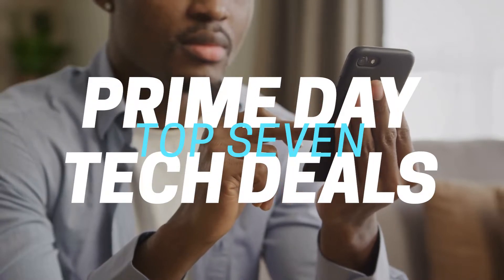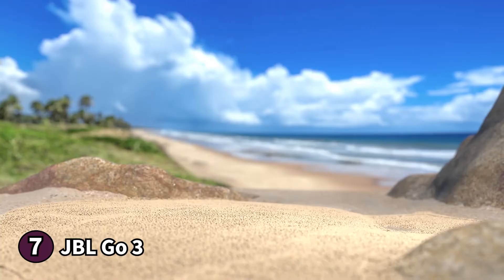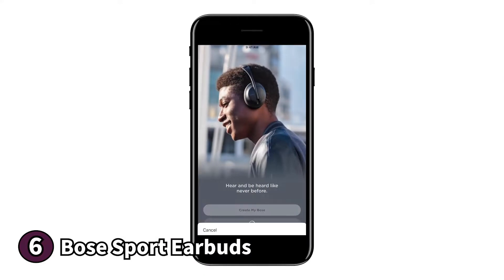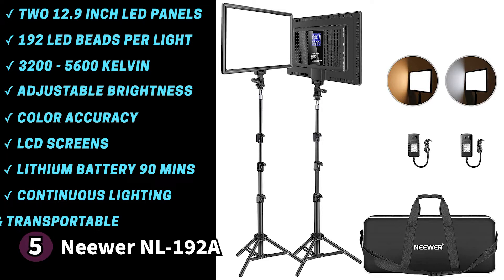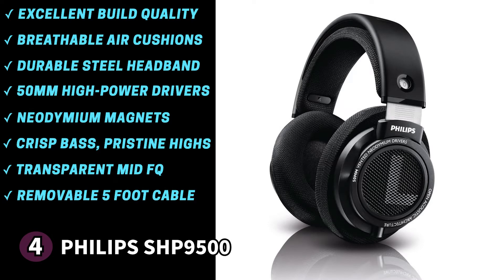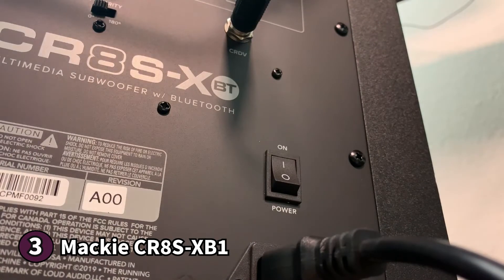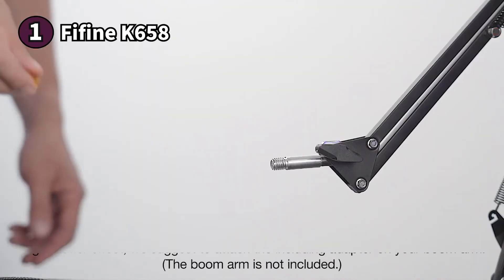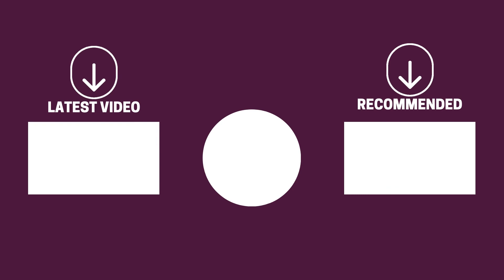Best Amazon Early Prime Day Tech Deals 2022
Amazon Prime Day was introduced in 2015 as a way to celebrate the online shopping site’s 20th anniversary. This 2022, Prime Day will be held over 48 hours from July 12 to July 13, but that’s not where the fun begins. A lot of deals are available right now as an early teaser for the two day sale. In this video, we showcase seven tech products you can get right now at an awesome deal.

JBL Go 3
Bose Sport Earbuds
Neewer NL-192A
Philips SHP9500
Mackie CR8S-XBT
JBL FLIP 5
Fifine K658

►Timestamps◄
00:00 Intro
00:35 JBL Go 3
02:15 Bose Sport Earbuds
04:00 Neewer NL-192A
05:48 Philips SHP9500
07:31 Mackie CR8S-XBT
09:02 JBL FLIP 5
10:22 Fifine K658